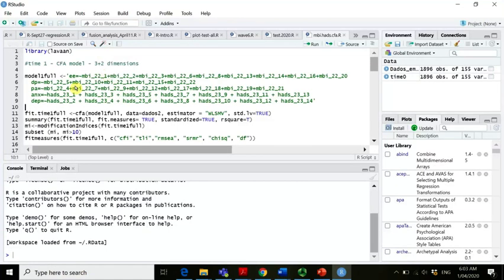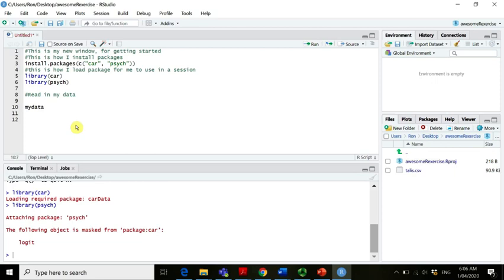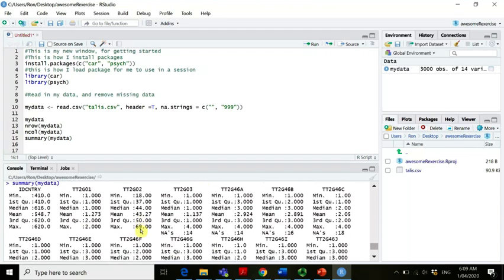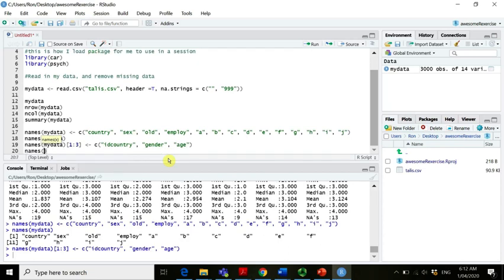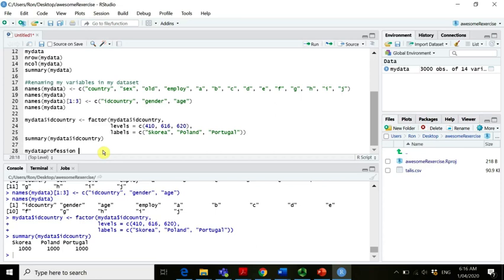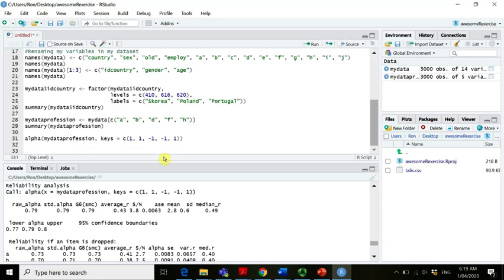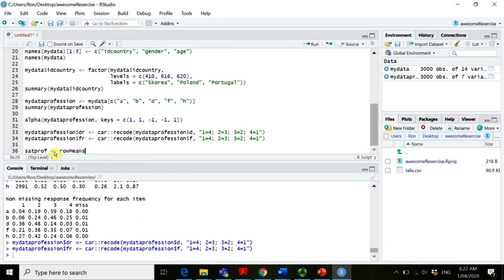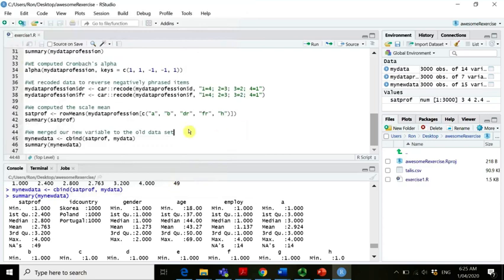Getting started in R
I show how to get started in R, creating a project, reading in your data, and first data manipulations.